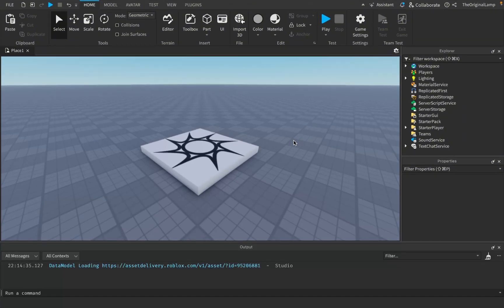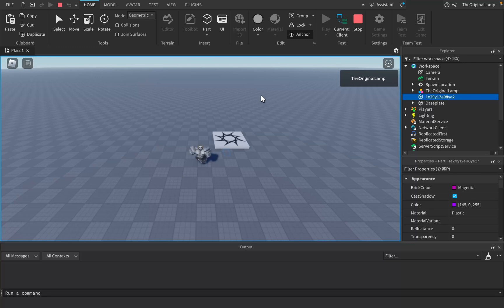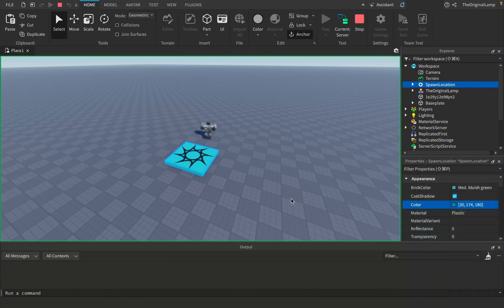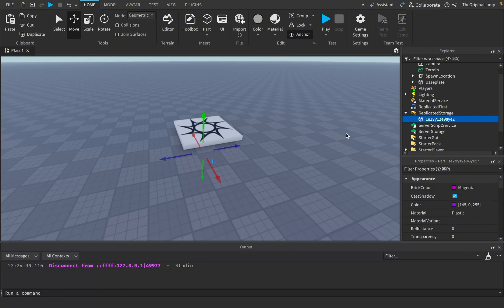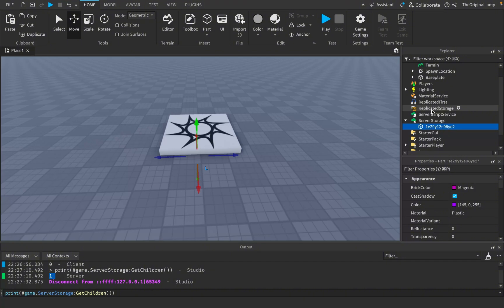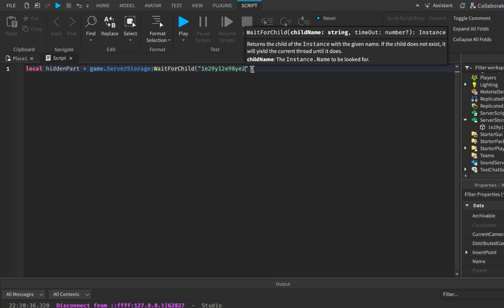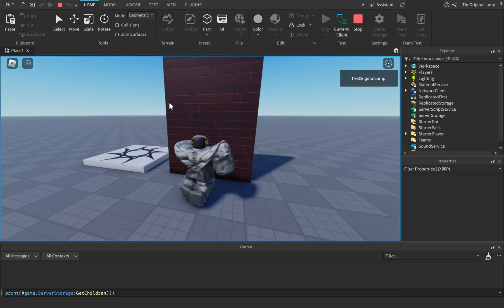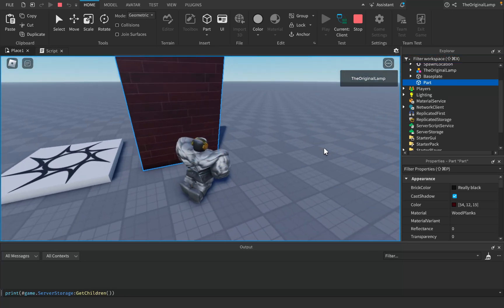The Genius Way That Roblox Prevents Exploits